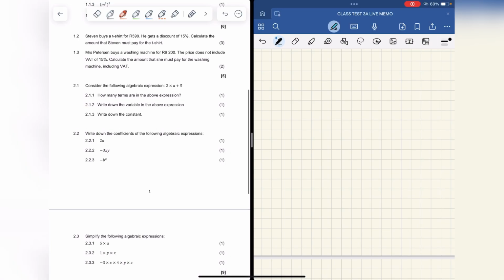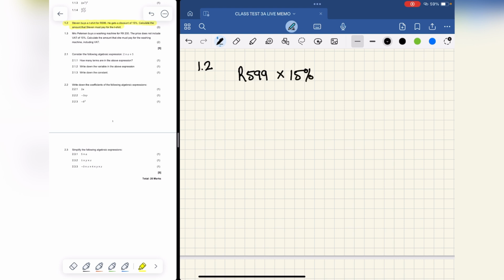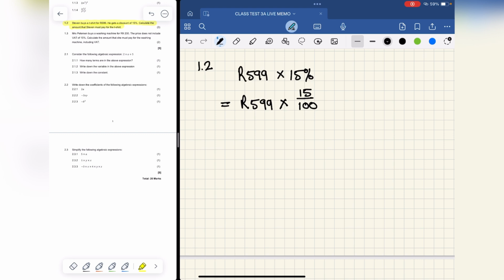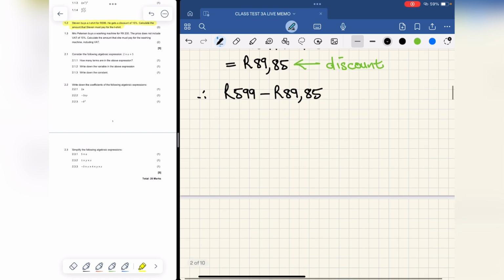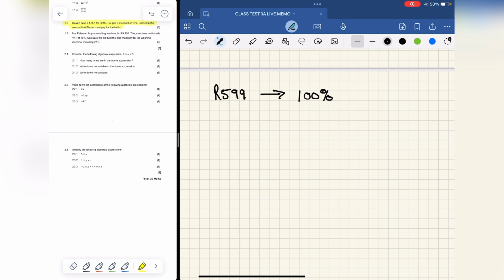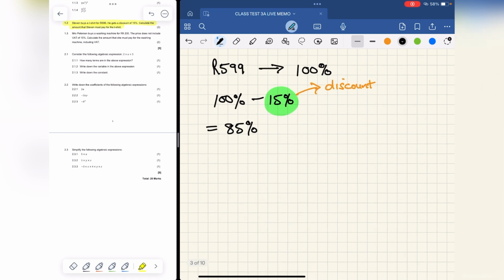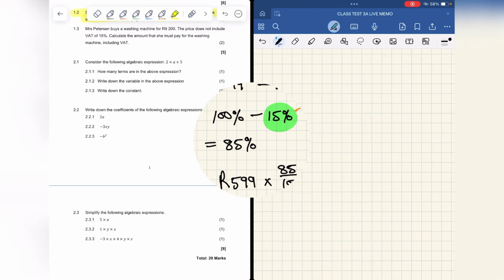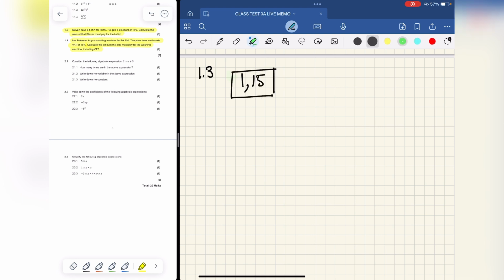CLASS TEST 3A: VAT & DISCOUNT (QUESTION 1)